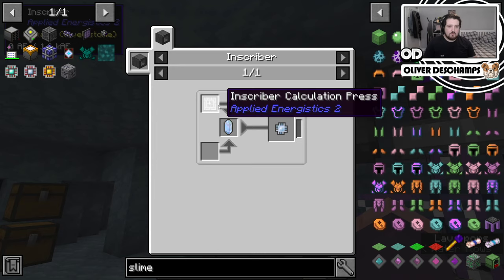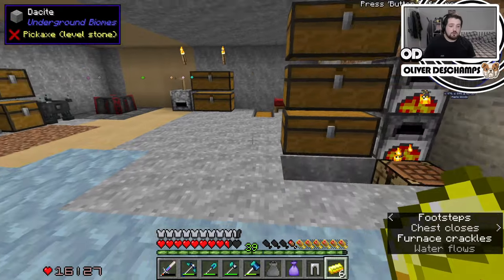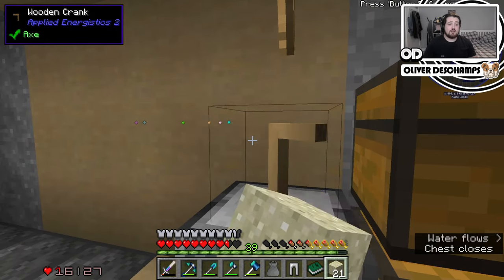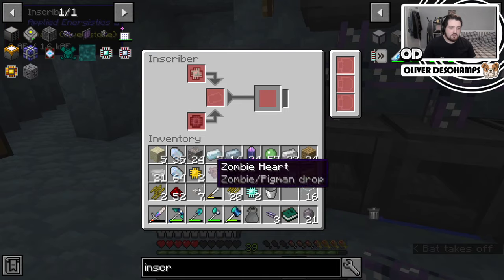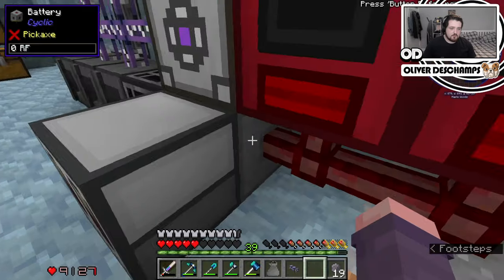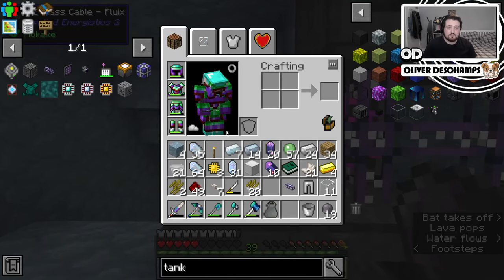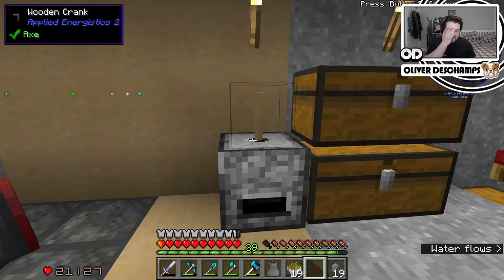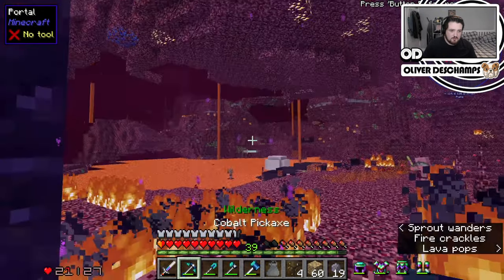No More Manual Grinding! - INSANE CRAFT EP17